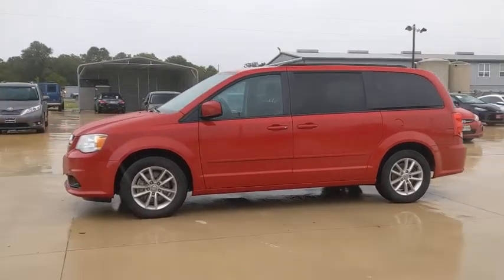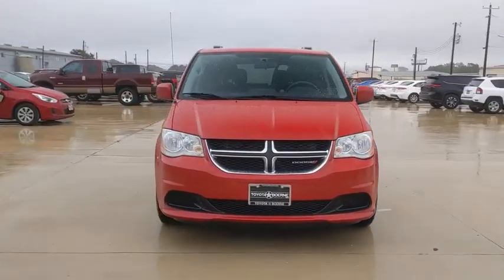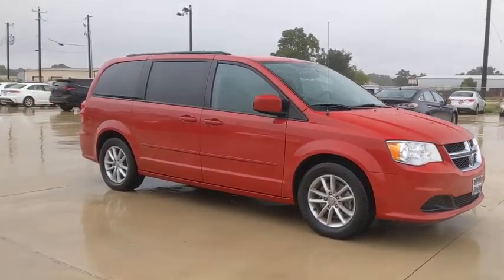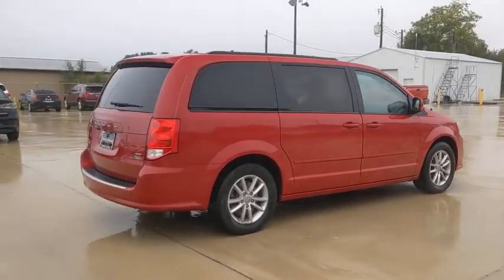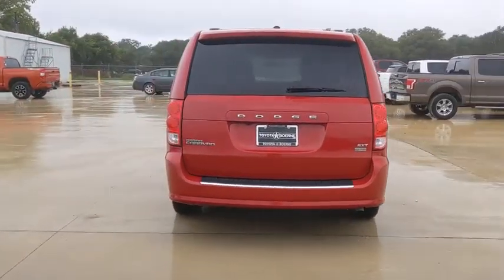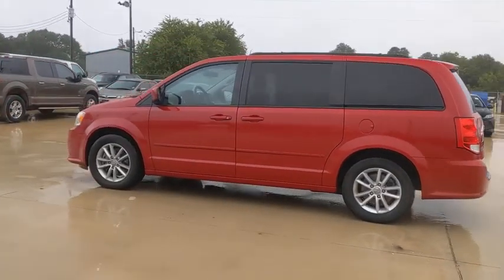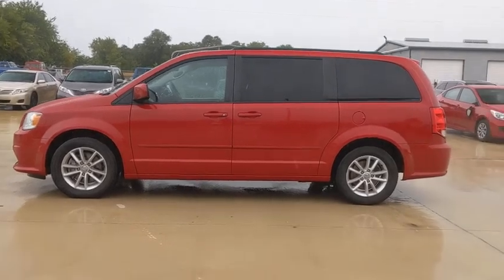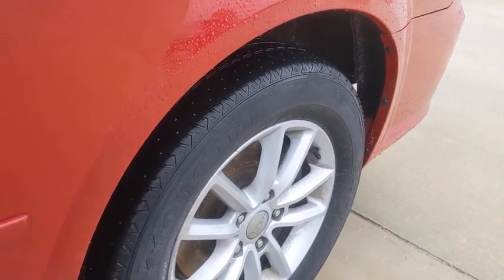2015 Dodge Grand Caravan San Antonio, Austin, Boerne, New Braunfels, Kerrville, TX 120224B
Redline 2 Coat Pearl Used 2015 Dodge Grand Caravan available in Boerne, Texas at Toyota of Boerne. Servicing the San Antonio, Austin, New Braunfels, Kerrville, TX area.
2015 Dodge Grand Caravan SXT - Stock#: 120224B - VIN#: 2C4RDGCG2FR603804

31205 Interstate 10 Frontage Rd

Clean CARFAX. 2015 Dodge Grand Caravan SXT Red Backup Camera, Inspected, Professional Detail, Odor Free, Front dual zone A/C, Power Liftgate, Rear air conditioning, Speed control.brbrbrReviews:br  * Versatile seating and cargo bay configurations; affordable base price. Source: Edmunds